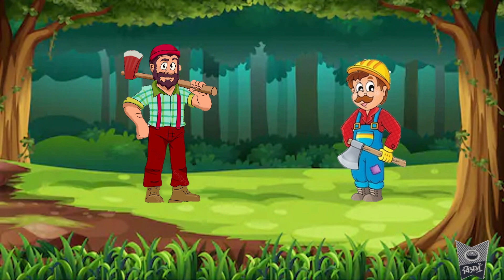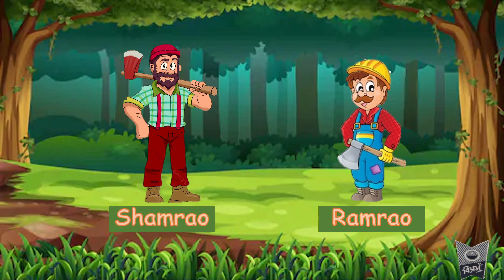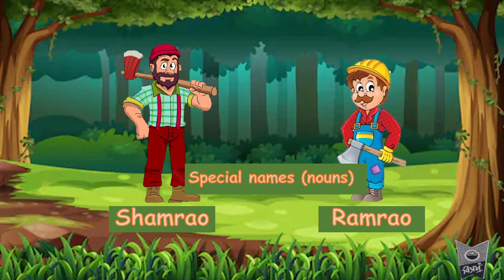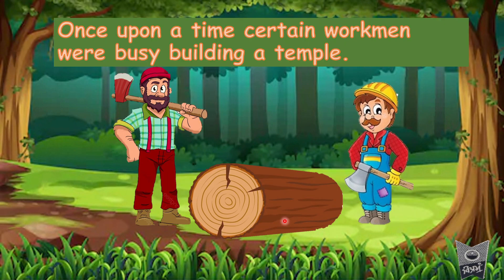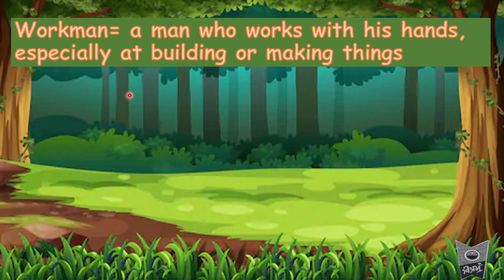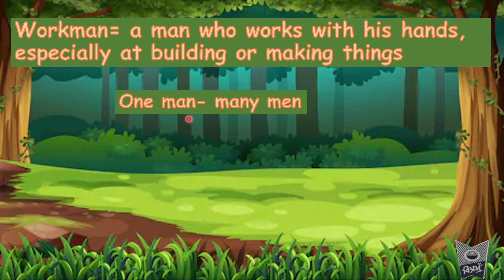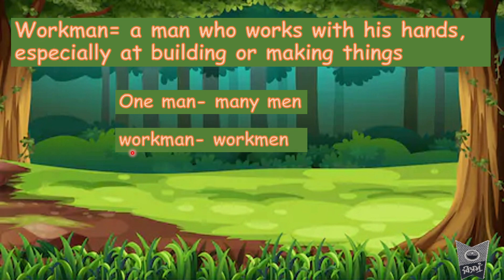The Monkey and the log #1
This video contains a brief explanation on Chapter 5: The Monkey and the Log.

This video is only for Standard 1st.
English Balbharati Text Book: The Monkey and the Log #1
Only for SSC Board.